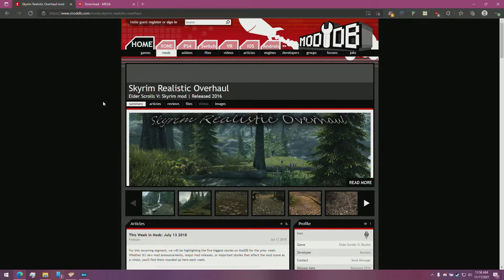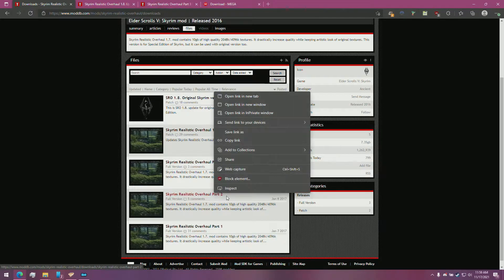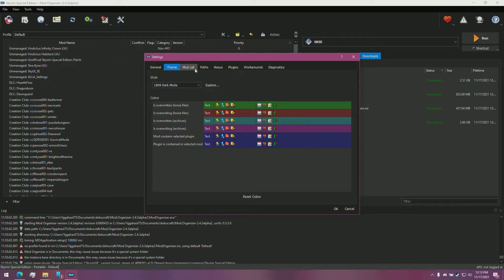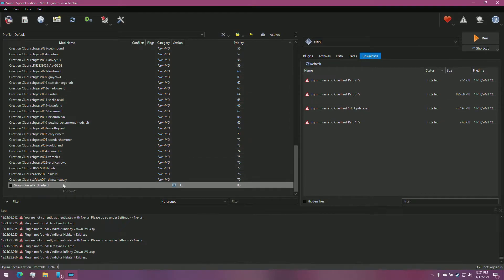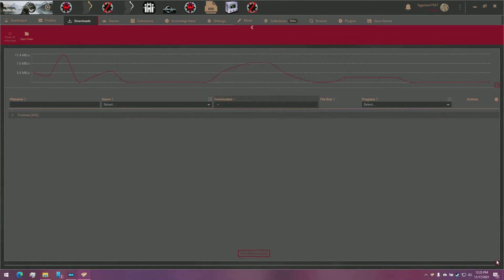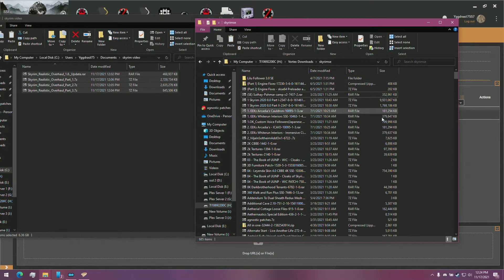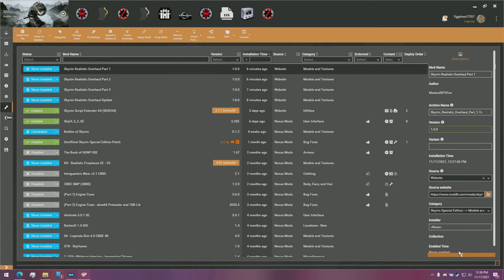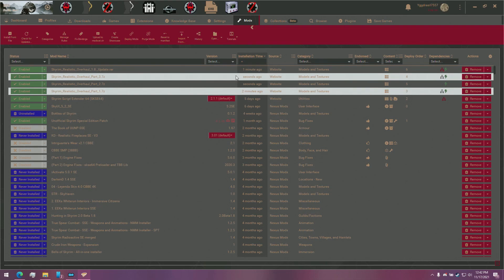How to Install non-Nexus Mods with a manager - Mod A Day 13 Version 2 Part 1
Welcome to Mod A Day, in which I install a new mod every day for as long as I can stand it.

0:00 Download the mod
2:11 MO2
5:14 Vortex